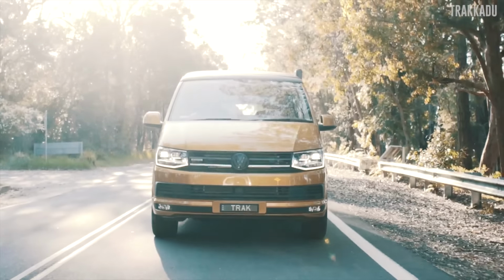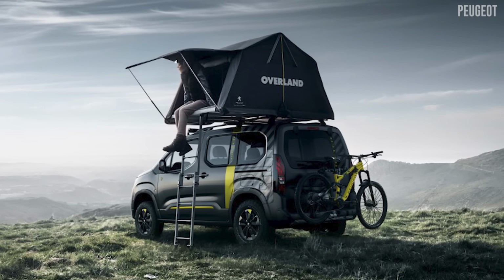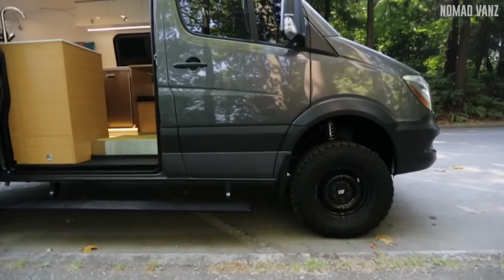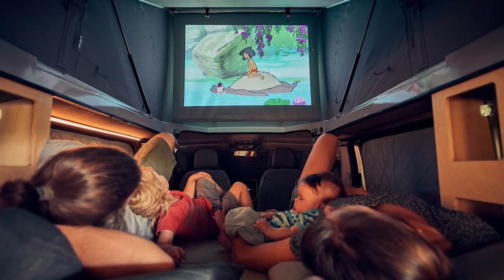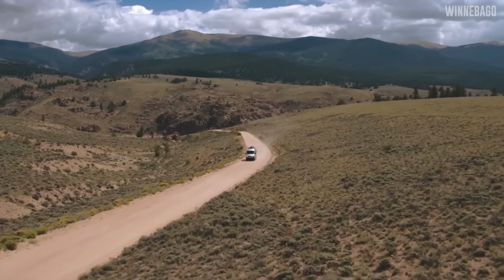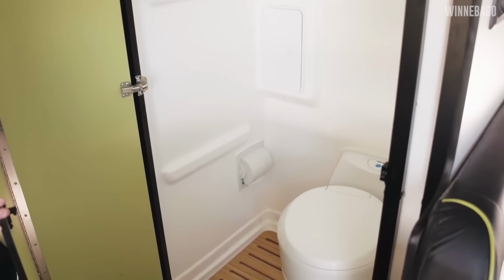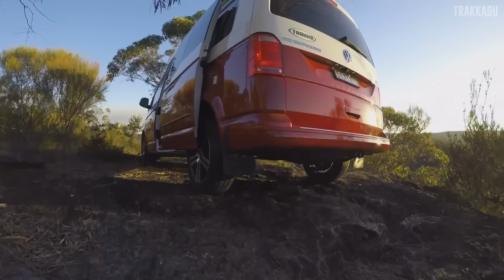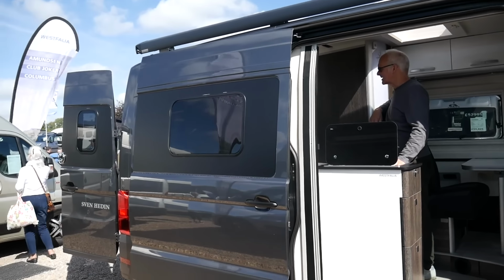Top 10 Best Campervans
Here's a list of our top 10 campervans and conversions of 2019!

The list of campervans featured:

1. Outside Van

2. Peugeot Rifter 4X4

3. NomadVanz

4. Syncronicles

5. Kompanja

6. Lexani Motor Cars

7. Winnebago Revel

8. Fiat Ducato 4X4

9. Trakkadu

10. VW Sven Hedin Camper